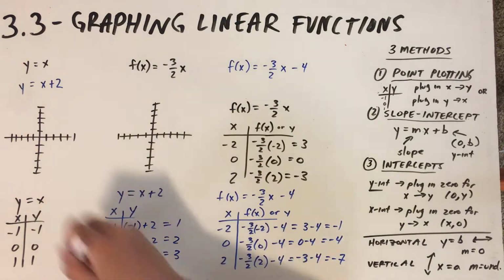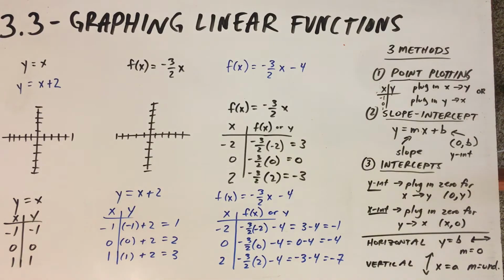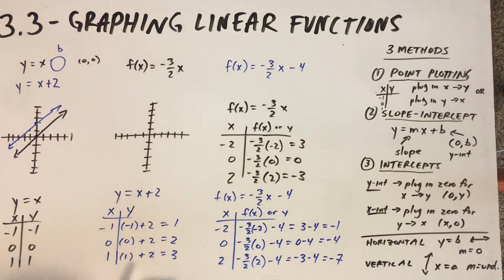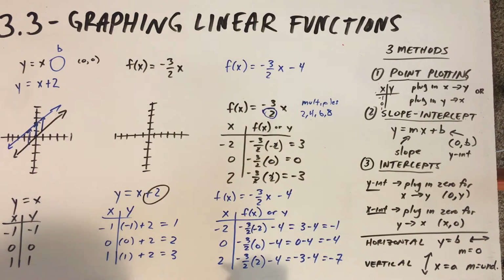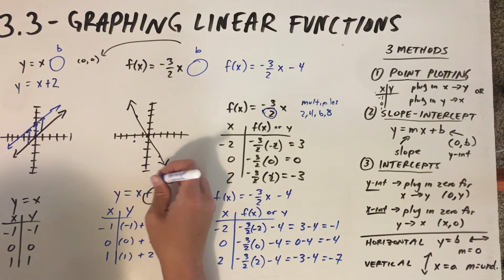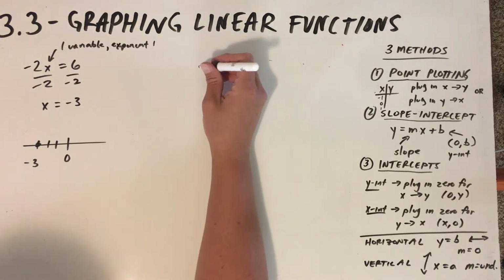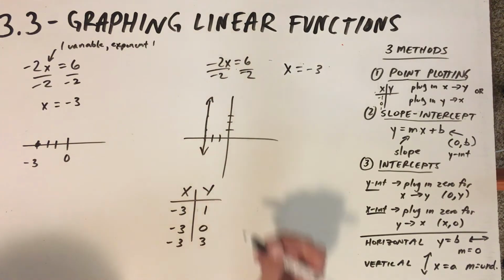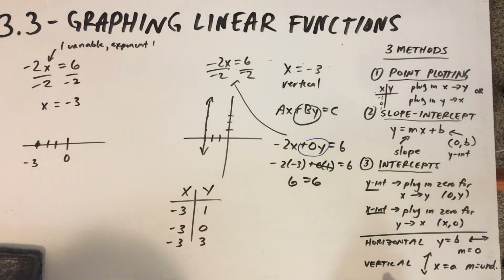3.3 - Graphing Linear Functions (Part 1 of 2)